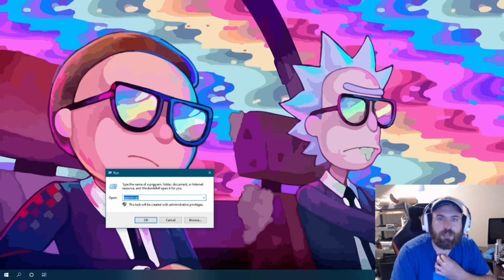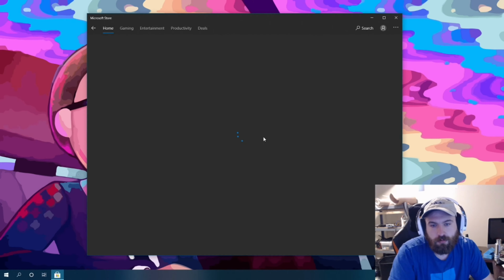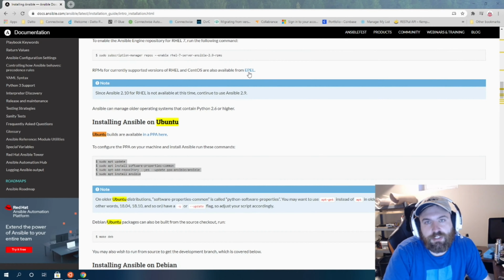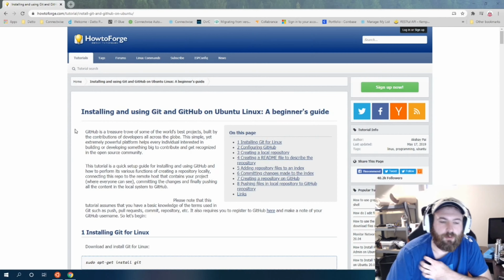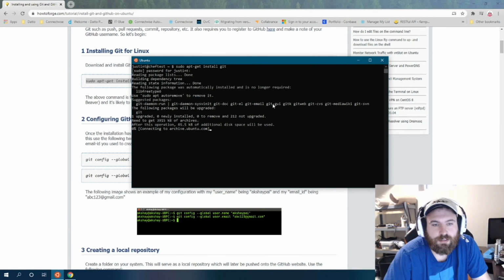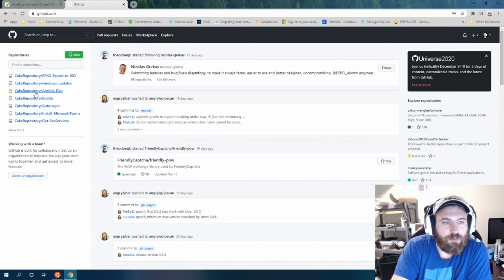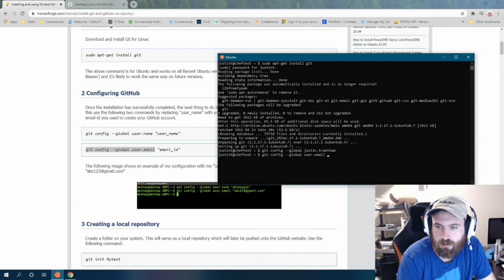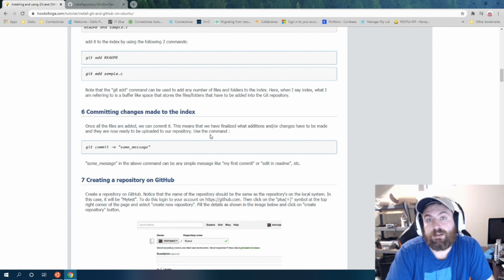Ansible Windows 10 - Tutorial to install prerequisites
Ansible setup for Ubuntu link